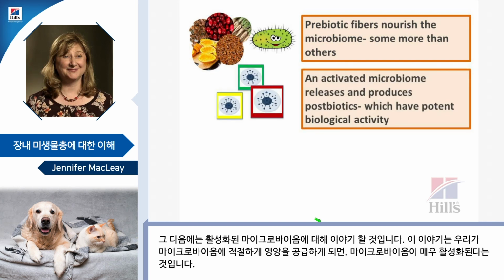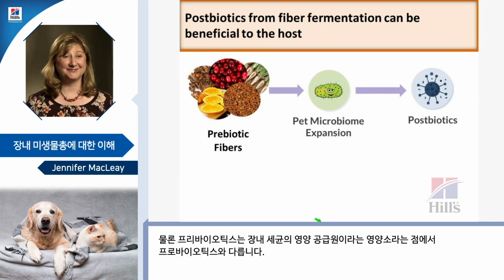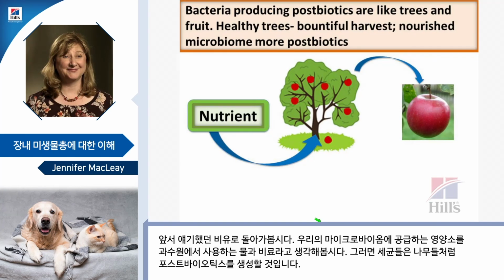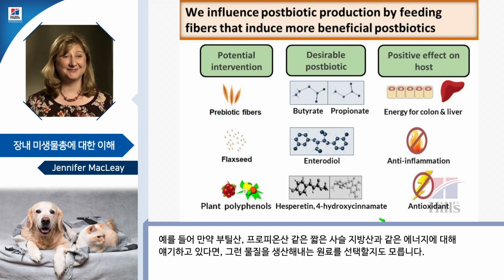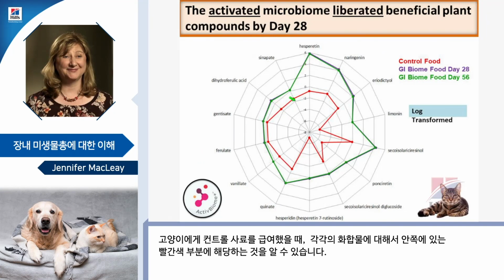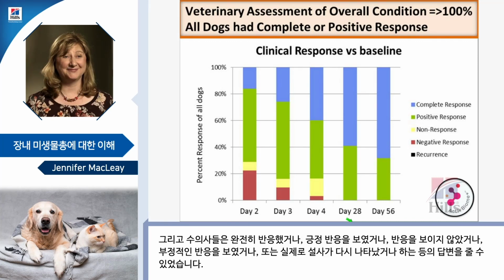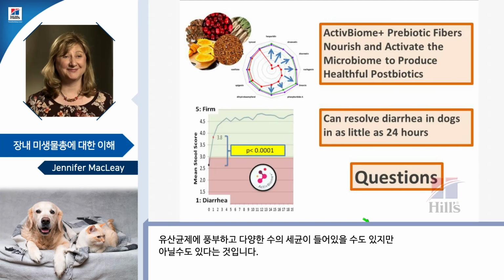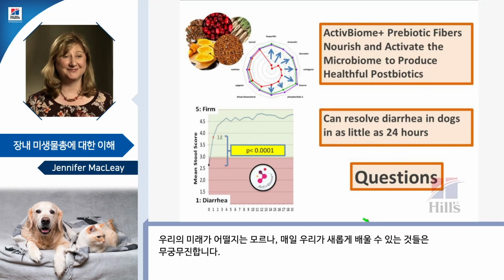[힐스 프리스크립션 다이어트 GI 바이옴] - 웨비나#1 - 장내 미생물총에 대한 이해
본 웨비나를 통해 장내 미생물총에 영양을 공급하는 프리바이오틱 섬유소, 장내 미생물총이 분비하고 생산하는 강력한 생체활성물질인 포스트바이오틱스, 그리고 설사와 같은 임상증상의 신속하고 장기적인 개선에 영향을 미치는 장내 미생물촐 건강을 돕는 섬유소 조합 등에 다룹니다.